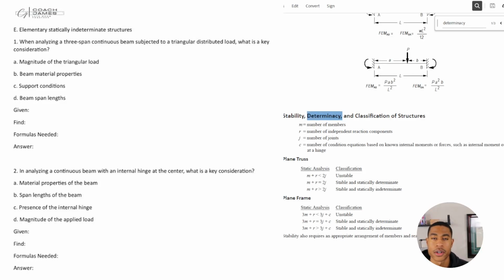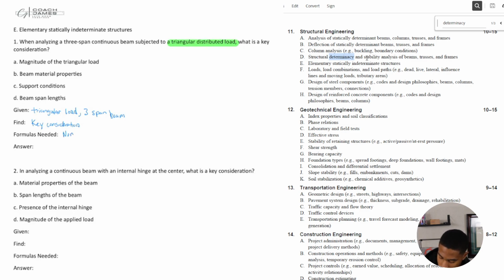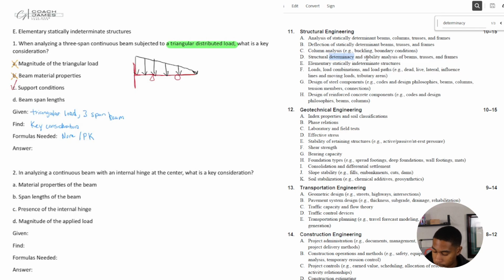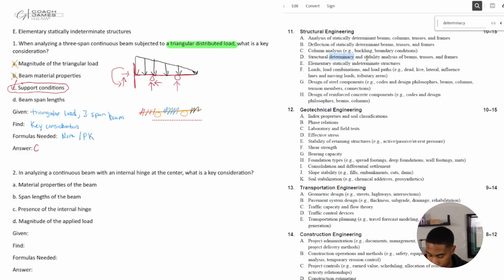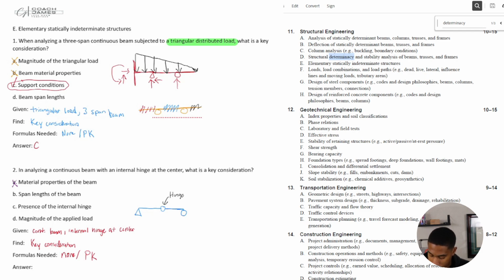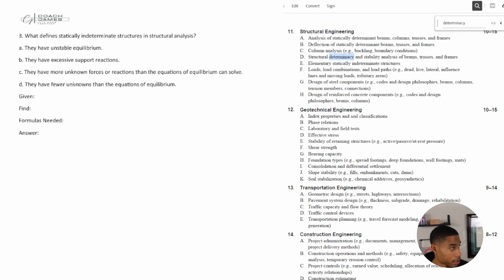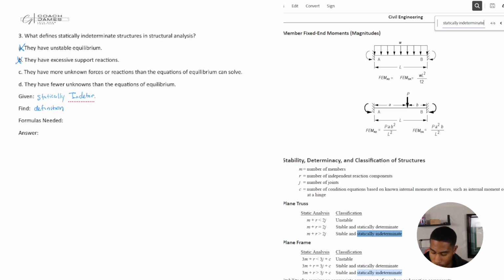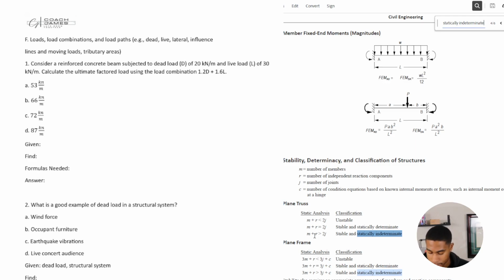FE Review - Structural Engineering - Elementary statically indeterminate structures